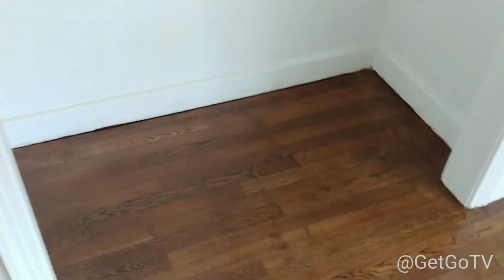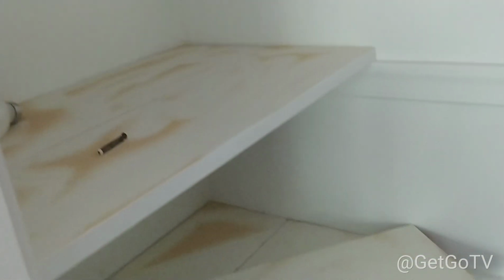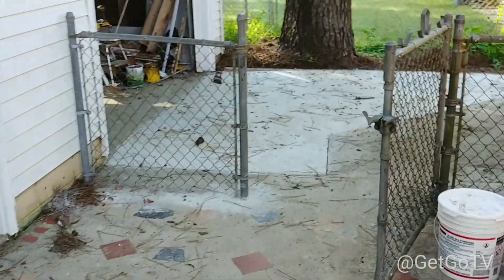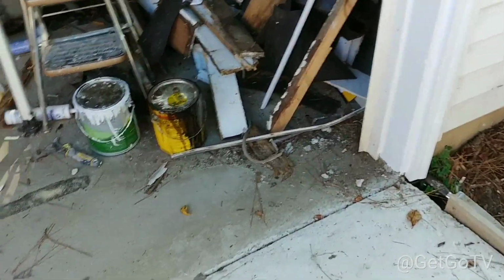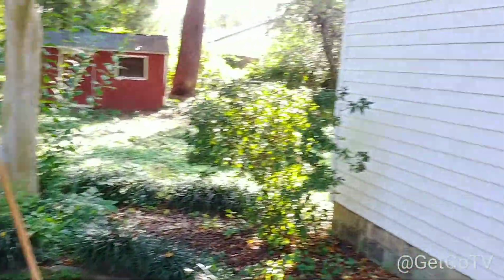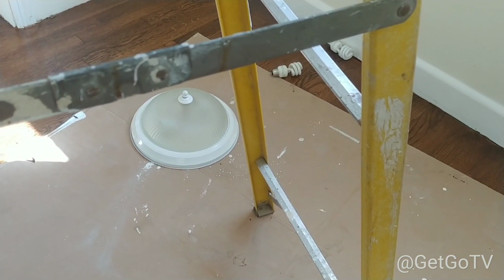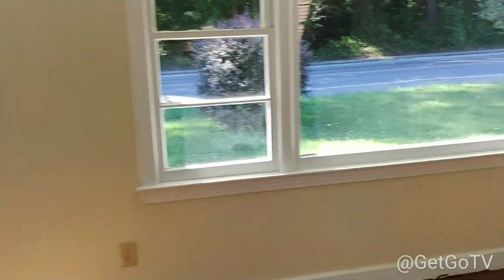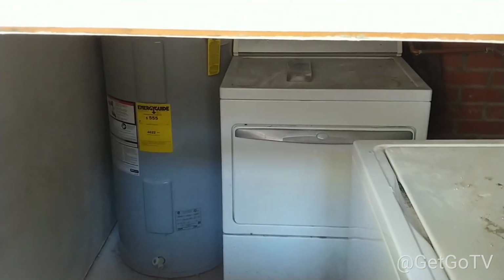HOUSE RENOVATION DAY 65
Today was day 65 of the house renovation. Today we installed a new LED light in the living room. Also we painted the rest of the garage. Today we put the gutters back up on the back of the house and washed them. We replaced the damaged siding shot with a BB gun on the garage. We put the rest of the cabinet handles on the kitchen cabinets and installed the rest of the shoe molding in the kitchen. We measured for all of the shoe molding in the rest of the house & will be picking up that material in the morning. We started working on the front railing and removed the four by four post at the bottom of the steps